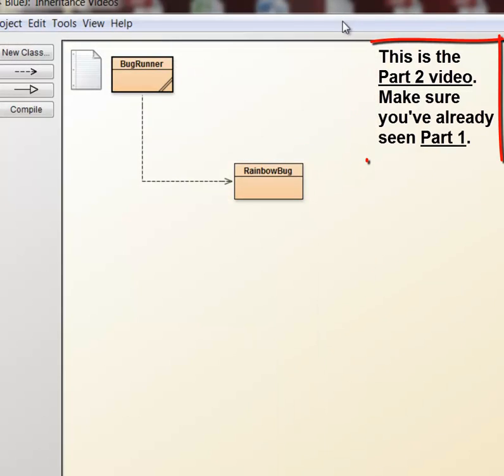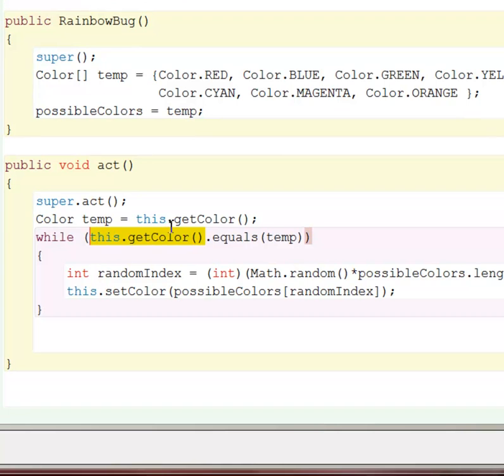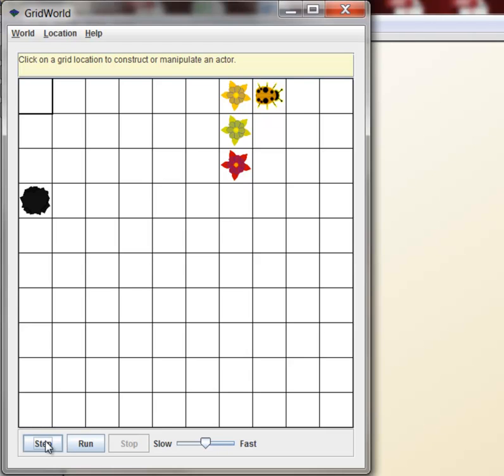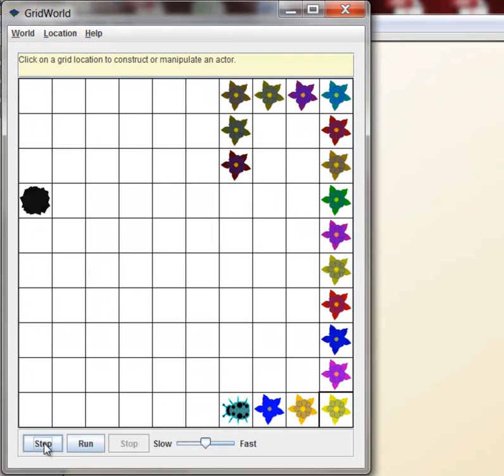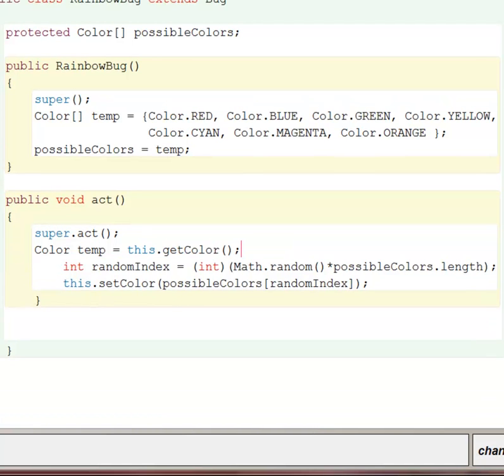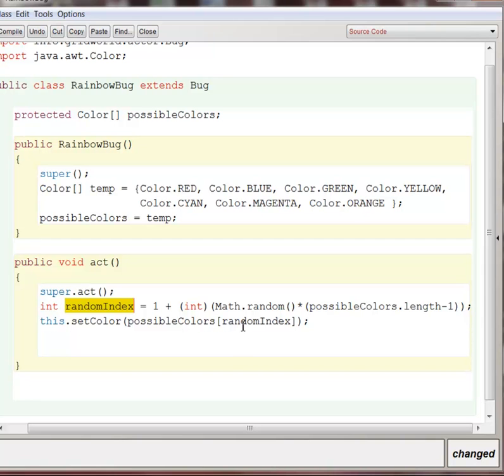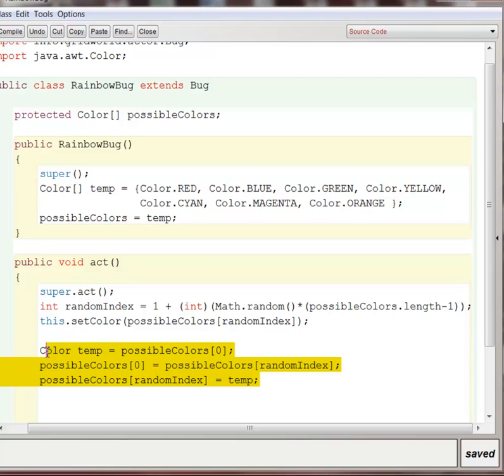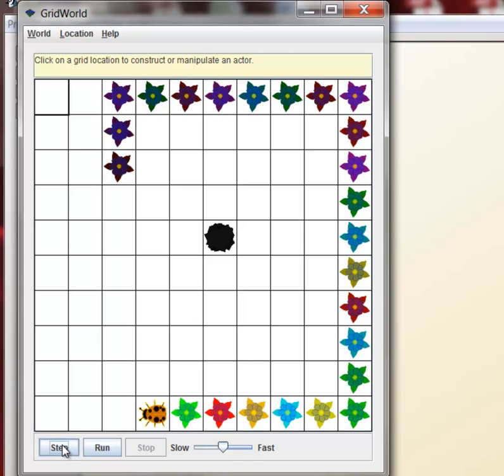Mr. Hazard's CS - 5-2 - Intro to Inheritance and GridWorld Part 2 - Computer Science for High School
Continuation of a first lesson on Inheritance using Java.  Uses GridWorld, the CollegeBoard's case study for the AP exam in Computer Science.  Intended for high school but suitable for any motivated learner.  Used as an online component for a bricks-and-mortar classroom in an effort to "flip the classroom" effectively and efficiently.  The primary goal is to teach basic expository skills online so that class time can be spent on more sophisticated concepts, group work, and discussion.